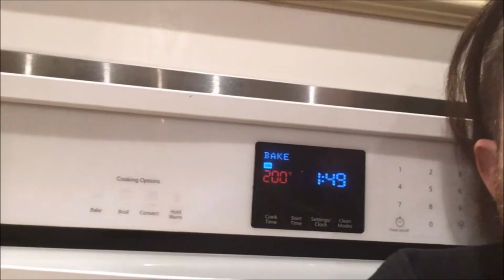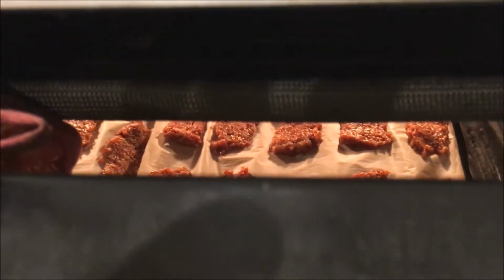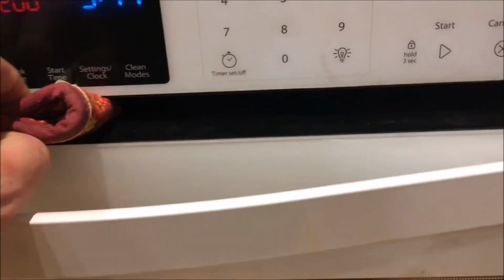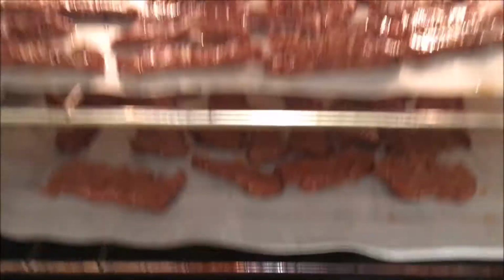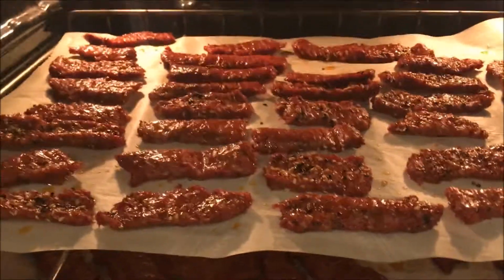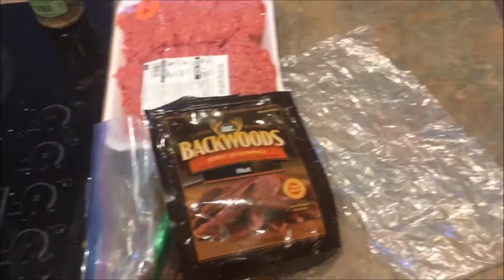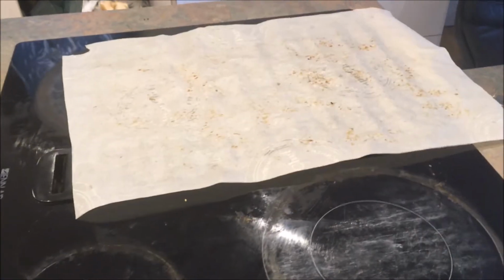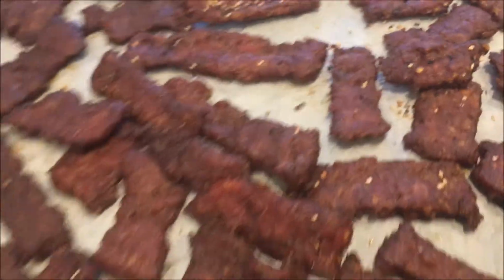Punk Rock Dude makes Meat Jerky !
with ground pork meat and
Backwoods Jerky seasonings HOT!